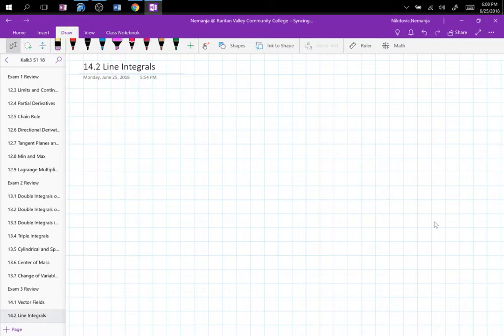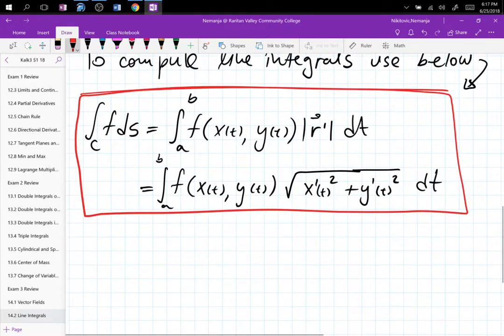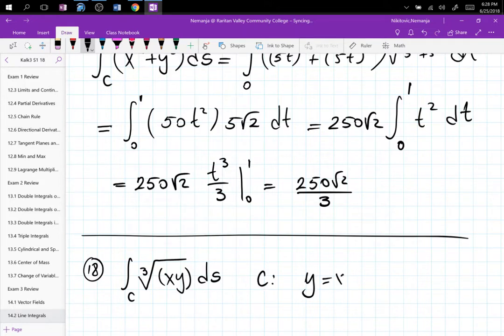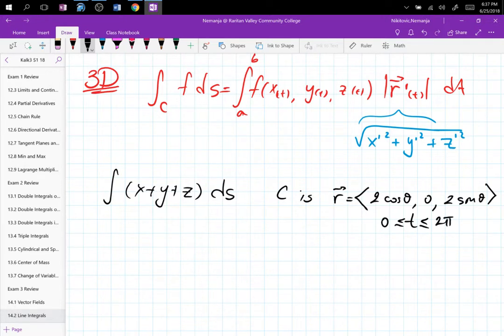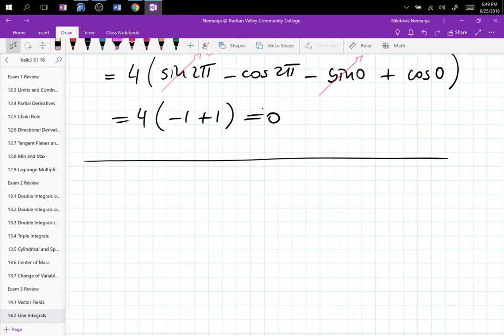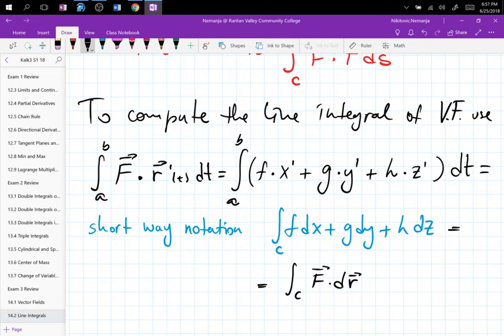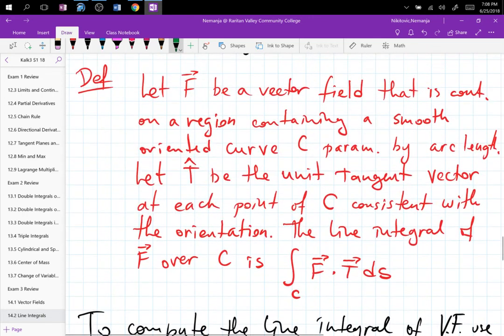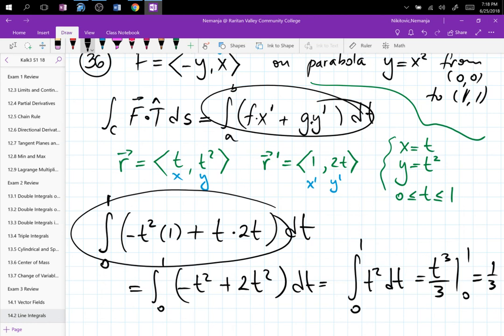Nik's Live Calculus Stream (Calculus3 14.2 Line Integrals)